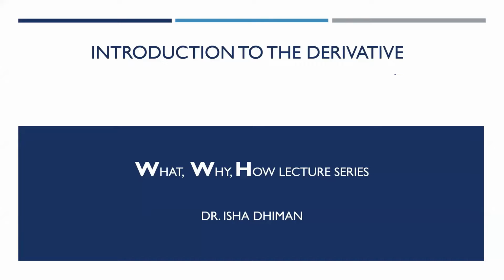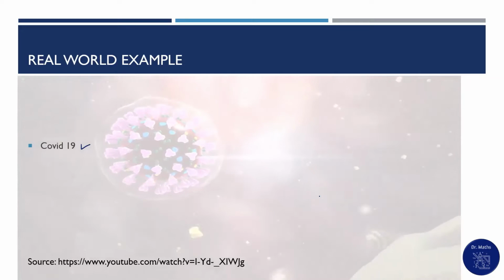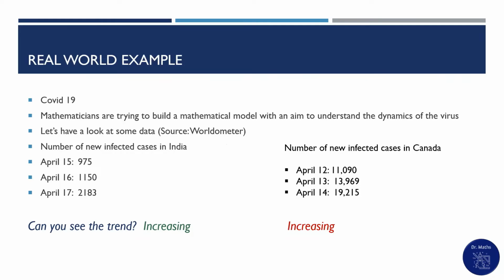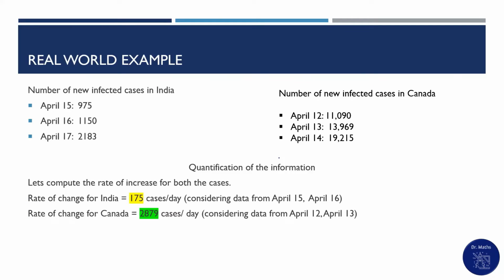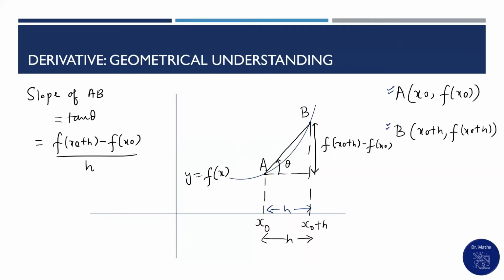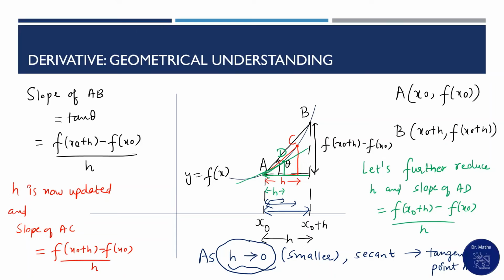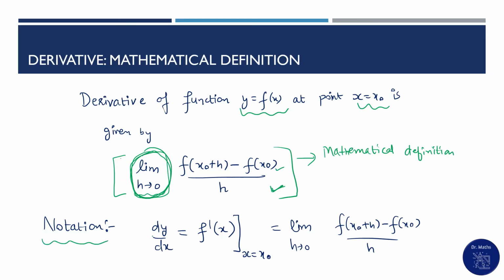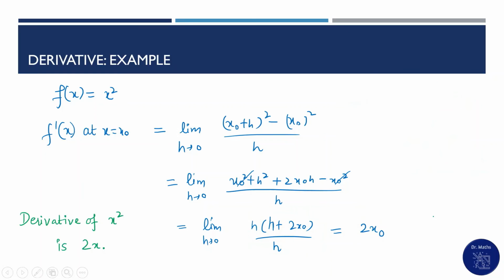Limit Definition of the Derivative || The Most Intuitive Visual Explanation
In this video, let us try to understand the fundamentals of the concept of derivative. Based on real world example, we build intuitive limit definition of derivative and then understand it geometrically.

Understanding derivatives using limits is one of the hard concepts in calculus 1 and it is explained in an easy manner here.